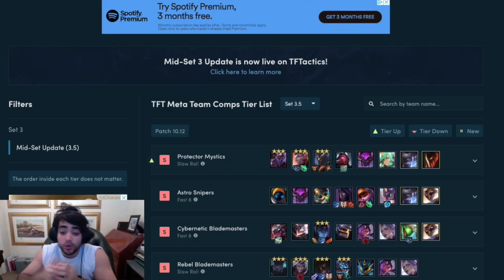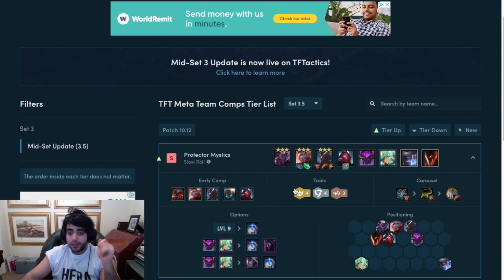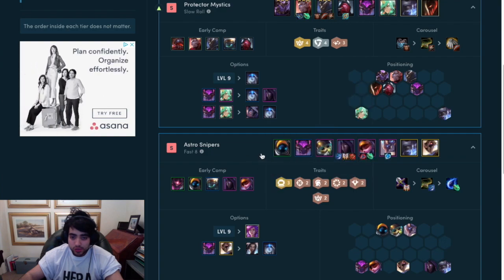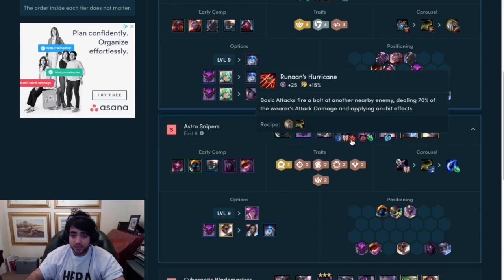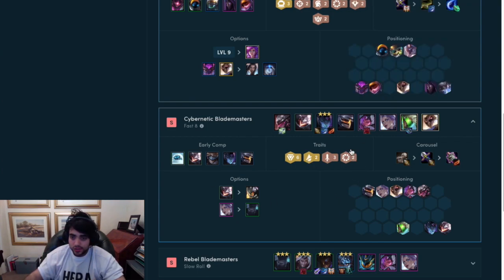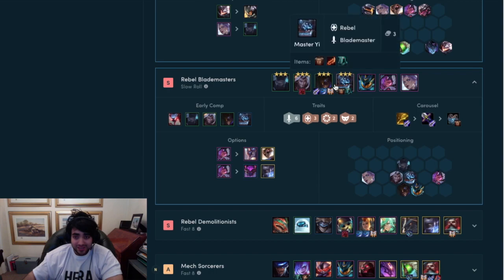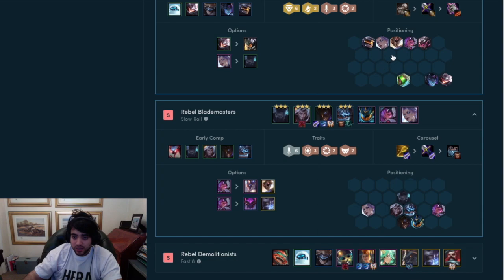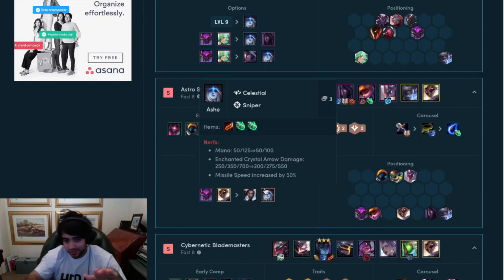Top 5 TFT Comps Teamfight Tactics Patch 10.12 | TFT Guide